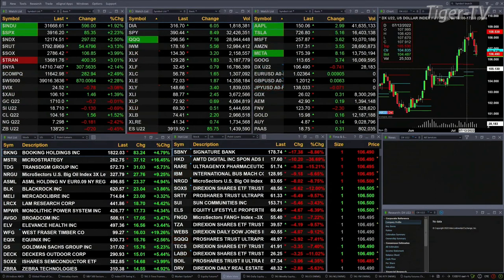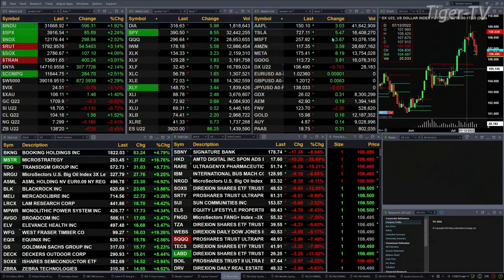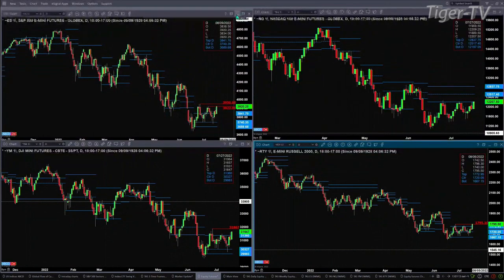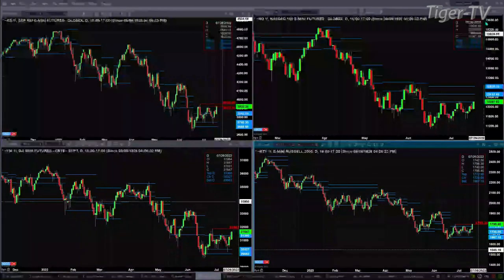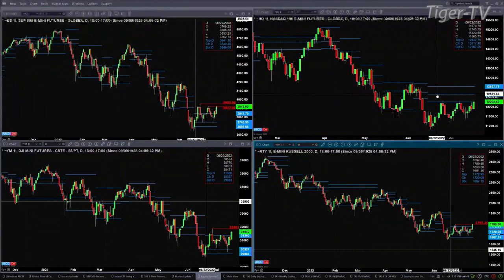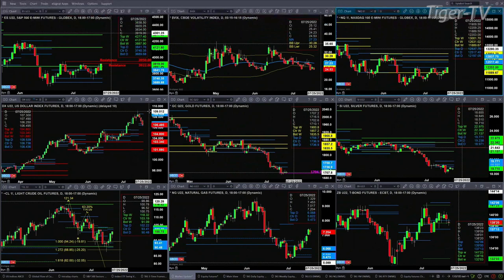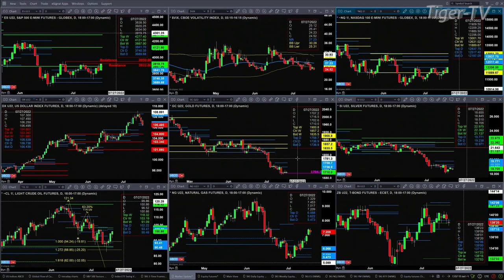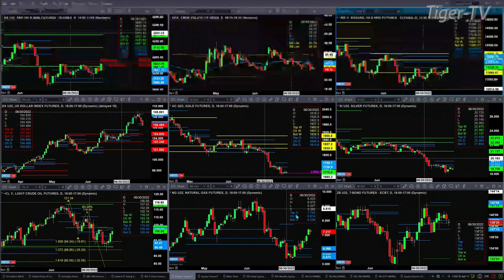July 19th, 1PM ET Market Update on TFNN - 2022